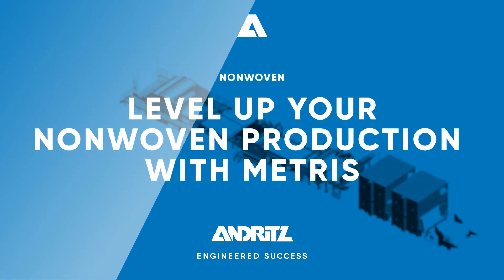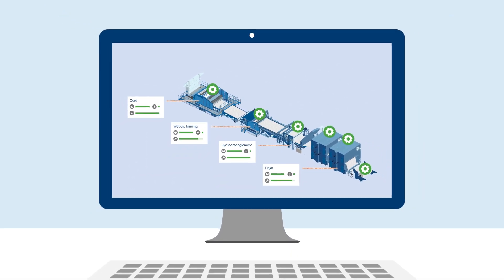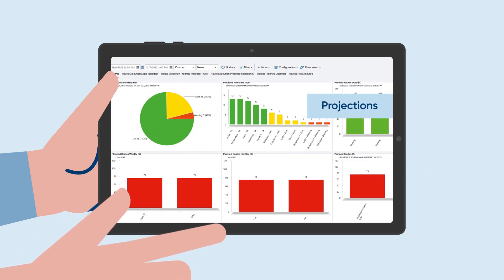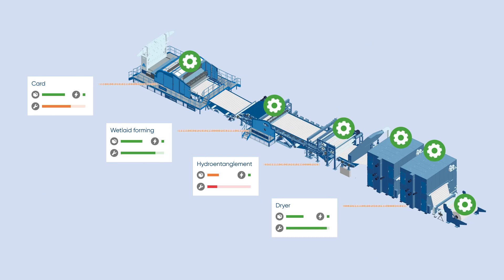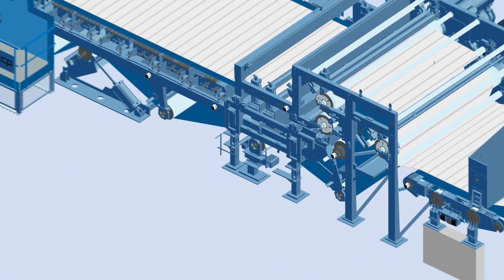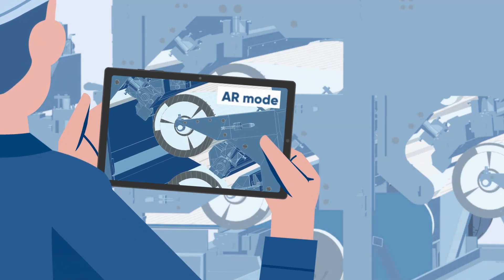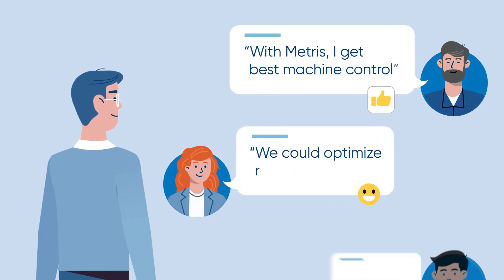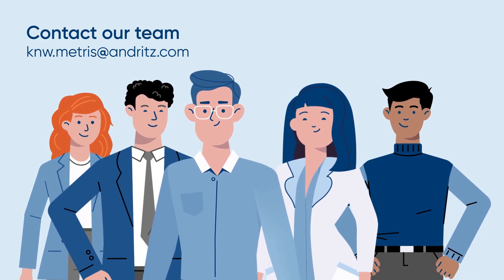Digitalization for the Nonwoven & Textile industry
Metris is the all-in-one digitization solution for the industry, also for the production of nonwoven and textile products.